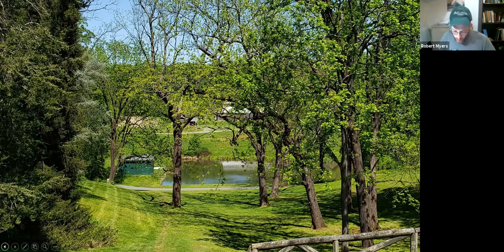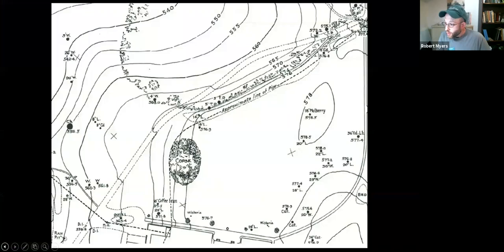Montpelier's Horticultural History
Virtual Event hosted by Horticulturist Robert Myers, Oct. 10, 2020.